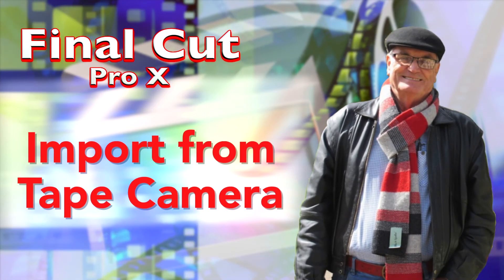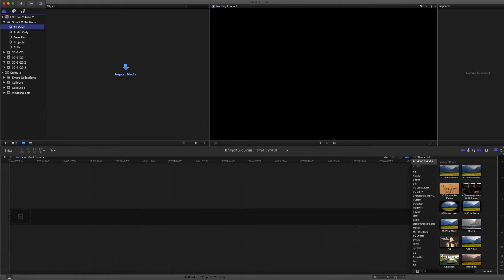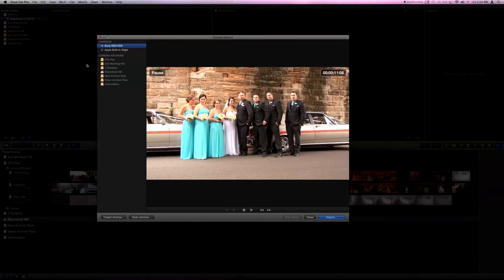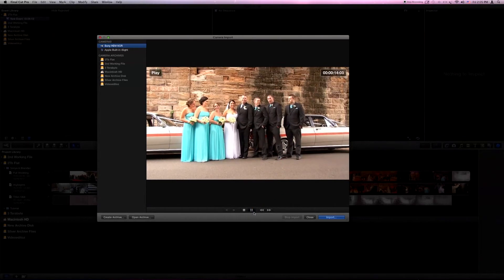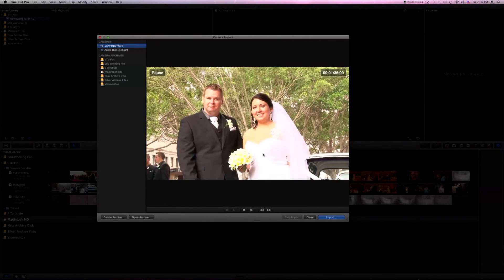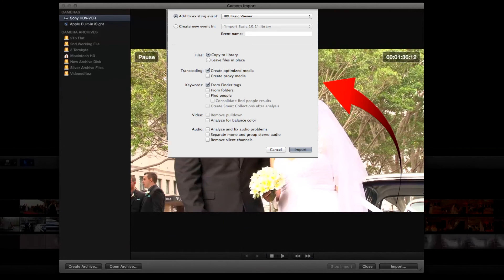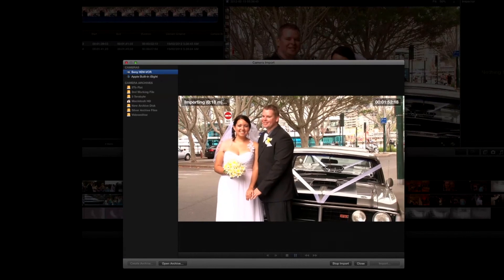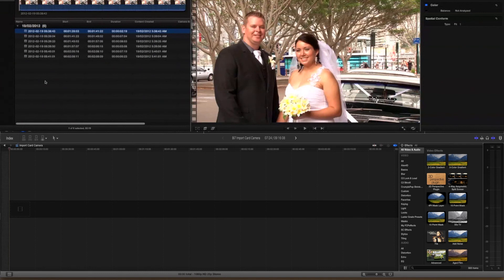Final Cut Pro import - tape Camera - training final cut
In this lesson, you'll learn how to create a library or an event to import into. You select a tape camera to import from and you'll control the camera from Final Cut Pro.
Importing from a tape camera involves very much  the same process as importing from a card or
Hard disk camera with some slight differences in the way that the tape is handled.

This Lesson is part of the Full Final Cut Pro BEGINNER’S Course.

I'm Bruce Macbryde and my aim is to increase your knowledge and speed up your workflow in Final Cut Pro X. 👨‍💻
These YouTube tutorials are great for learning Final Cut, but when you have questions they don’t always get answered in a prerecorded tutorial. Save time searching through Youtube and instantly answer your questions with personal tuition - I’ll show you, on your computer.

TIMESTAMPS:
Beginning: 0.00
Import tape camera: 0:48
Camera found and selected in the import window: 1"03
Ask tape to advance: 1:15
The play button starts the camera rolling: 1:26
Imports In real-time: 1:41
IMPORTANT - Start playing then press import to capture: 1:58
Card camera import settings - Video: 2:11
Imported clips are in the event library: 2:46

TRANSCRIPT:
We will create a new Event and then you can see here, that it's asking us to import from the camera or import files.
We could also use the "import from camera option"  which will do the same thing. When you ask it to import from a tape camera it will go and search for attached cameras. Final Cut Pro seems to be smart enough to be able to find the cameras for you automatically. Let's have a look at the little interface that we've got here. There's the camera that is currently attached. That's the first frame where the camera is currently parked. We can play or ask the tape to advance by pressing the play button here. We can fast-forward the tape we can rewind. Pressing the play button will start the camera rolling. There is always a little bit of a delay in pressing the start button in a computer to select the camera because the camera, being a mechanical device has to catch up.
There are 60 minutes on any tape, to get that information or that footage into Final Cut, we need to import it on a real-time basis. You'll take your camera to a position where you want it to play from - you'll start it playing and then you'll press the import button. At this stage, Final Cut is going to come up and ask you for the preference details, that you set up in the card import. We won't go through them again. We will simply ask it to import from here. What happens now is that the camera starts to play and it will play now until it's stopped or until it runs out of tape - in the process it's importing the footage into Final Cut now. One thing you'll find is that Final Cut is tied up for the time duration that the import is happening. so I might stop this import now and close the window.  If we look over here in our event library,
we can see the various clips that have been imported to date. They are available to work on from here immediately.